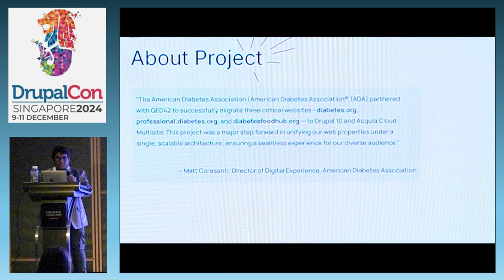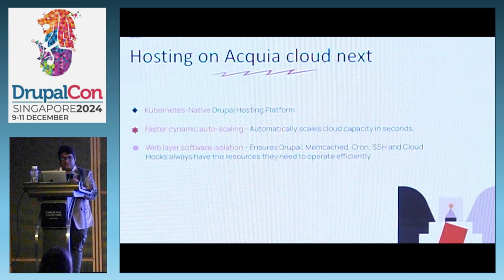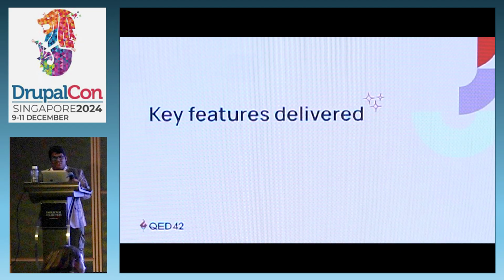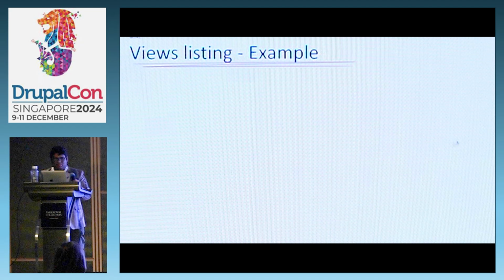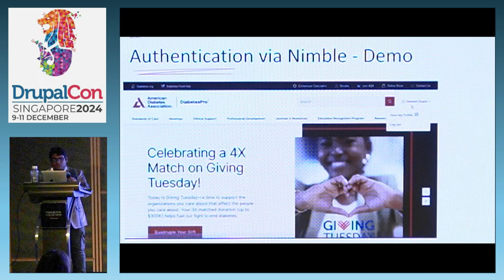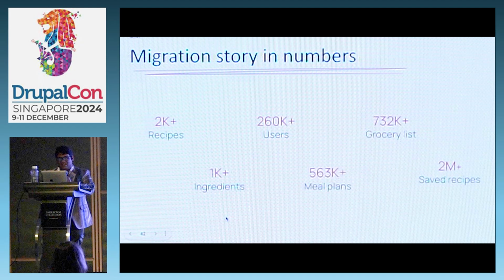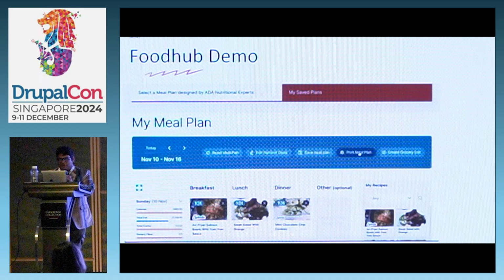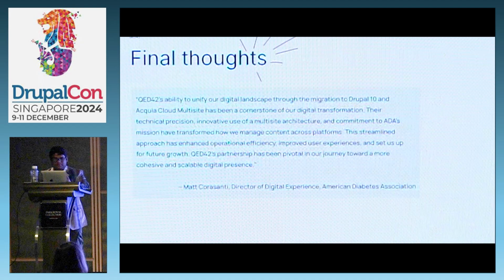American Diabetes Association’s Digital Landscape Overhaul with Drupal 10 & Multisite Architecture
This session will delve into the comprehensive case study of the American Diabetes Association's digital landscape overhaul using Drupal 10 and multisite architecture. The discussion will cover new features and sites launched on the platform.

Key Discussion Points:
1. Customer and Project Background & Context of the industry and specific needs addressed.
2. Overview of Goals and Requirements
3. Principal Attributes of the Designed Solutions & How the solutions meet the goals and requirements of the project.
3.1. Why Drupal Multisite was Selected as a Solution - Benefits and advantages of using Drupal multisite.
3.2. Why Acquia Cloud Next was Used for Hosting - Rationale behind using Acquia Cloud Next for hosting the multi-site solution.
3.3. Dynamic Layout Building Experience- Component-driven architecture using Layout Builder, Paragraphs, and UI Patterns.
3.4. Configuration Management Strategy - Approach to managing configurations across the multisite platform.
3.5. Third-Party Authentication
3.6. Feeds Integration for Regular Data Import.
4. Value-Added User Engagement Widgets
4.1. Development of user engagement widgets heavily relying on Drupal CORE APIs and custom JavaScript to enhance user experience (in place of going decoupled route).
5. Sites and Content Migration Strategy
5.1. Approach to reconciling sites with different tech stacks into a multisite platform.
5.2. Ensuring data consistency and handling high volumes of content (over a million records).
6. Demo of Key Features
6.1 Live demonstration of the critical features developed.
7. Outcomes
7.1 Results and outcomes achieved through the project.
7.2 Metrics and success stories demonstrating the project's impact.

Hemant Gupta | DrupalCon Singapore 2024